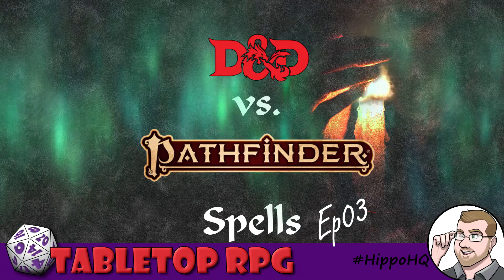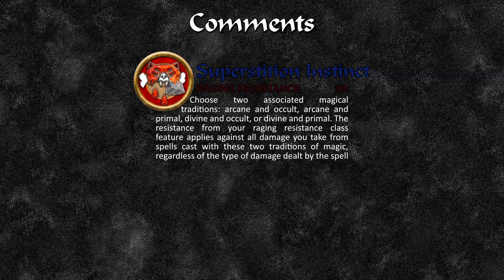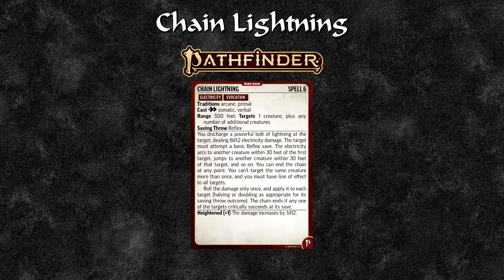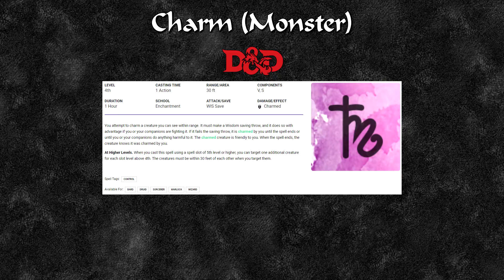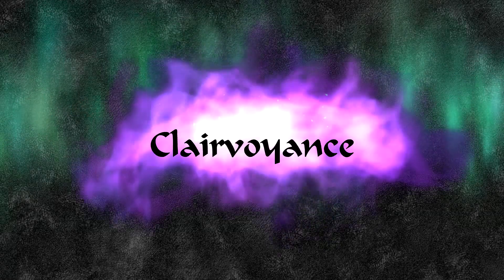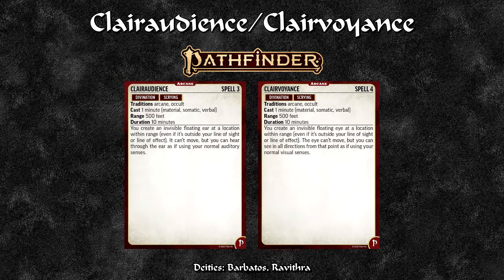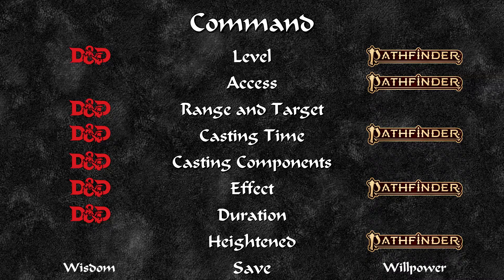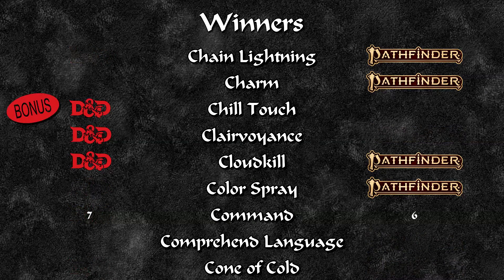D&D vs. Pathfinder Spells EP03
Today we are looking at the third lot of spells in both D&D 5E and Pathfinder 2E that are the same spell. We are also going over the comments and reviewing the last lot of spells.

00:00 - Introduction
00:44 - Modular Realms
02:27 - Comments
13:31 - Chain Lightning
17:49 - Charm
24:40 - Chill Touch
29:58 - Clairvoyance
34:57 - Cloudkill
40:25 - Color Spray
44:32 - Command
50:14 - Comprehend Languages
53:46 - Cone of Cold
57:18 - Winners